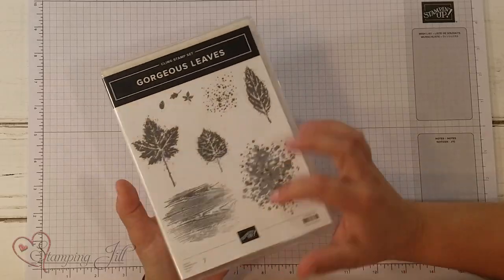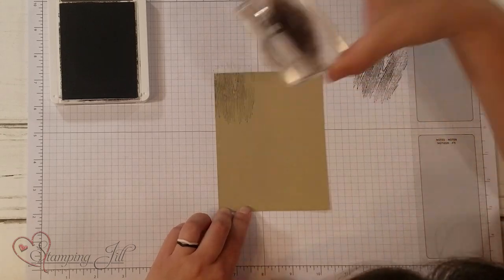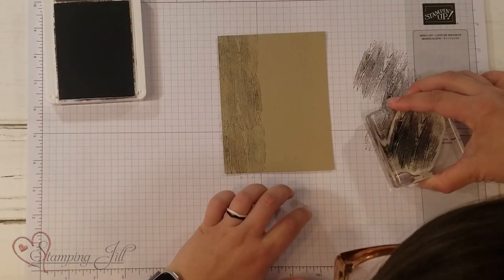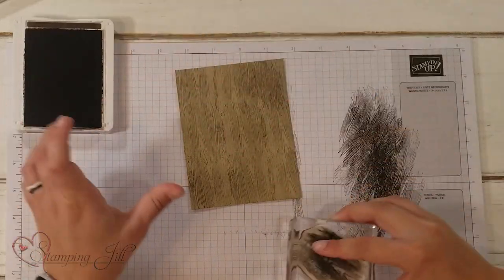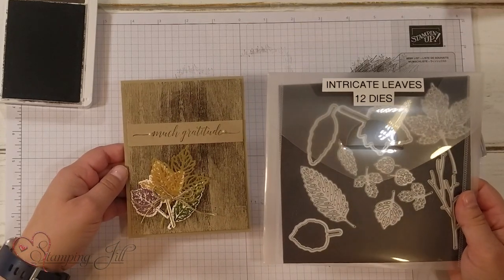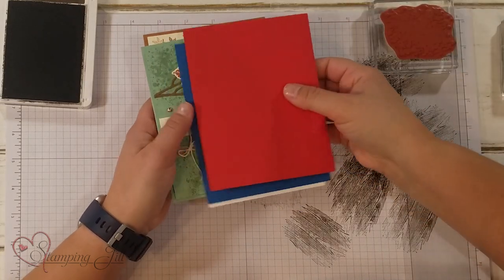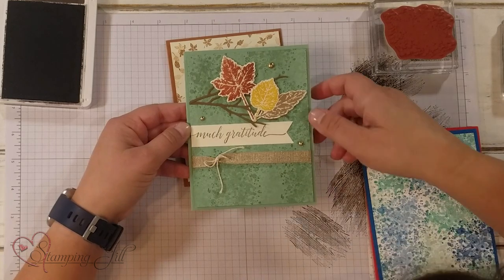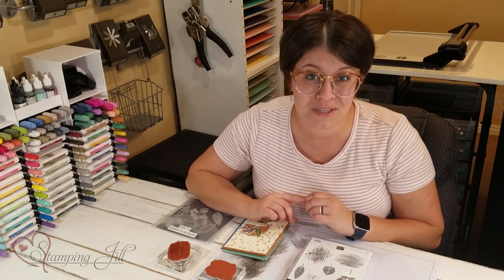Stamping Jill - Make Your Own Background Card Ideas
Stampin' Up! Demonstrator Aubrey demonstrates the Gorgeous Leaves stamp set. This stamp set has a lot of possibilities. The background stamps are so versatile that you can use and coordinate with any product. Check out what we came up with using these products.